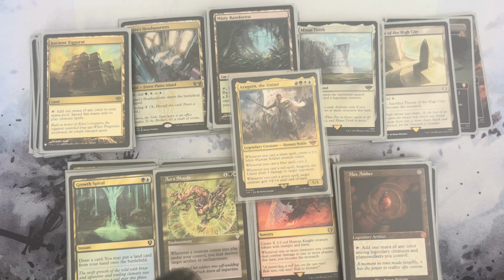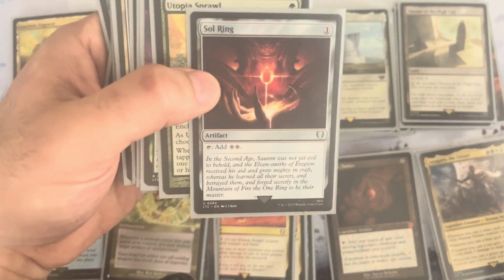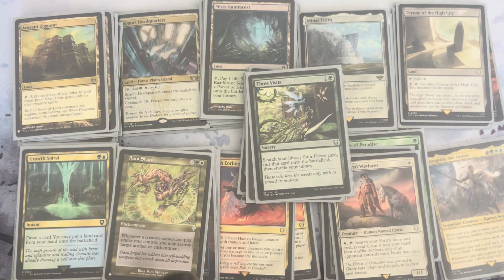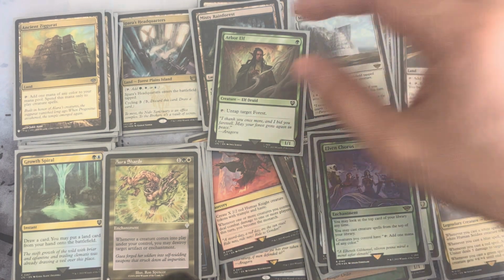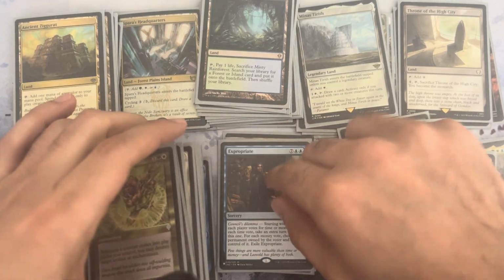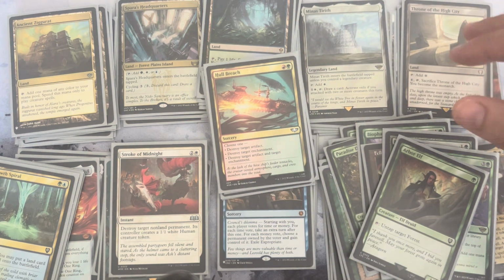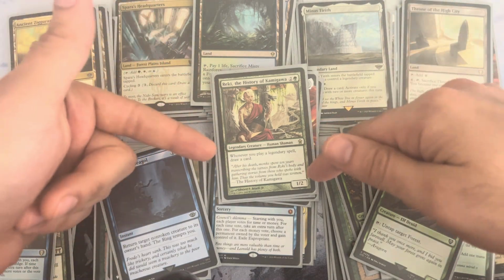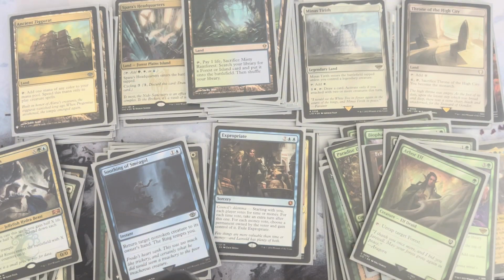Aragorn, The Uniter modified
In this episode I got trhough another set of modification of my Aragorn deck. After almost 50 games with it, I realize I needed to make the deck more focused. I decided to do a "ring tempts" with a slight monarch subtheme.